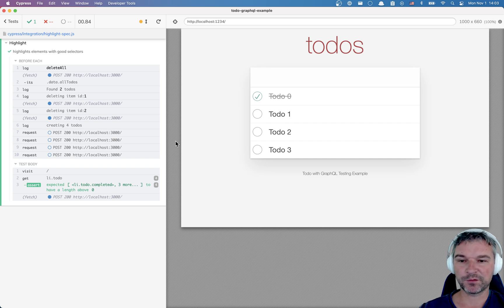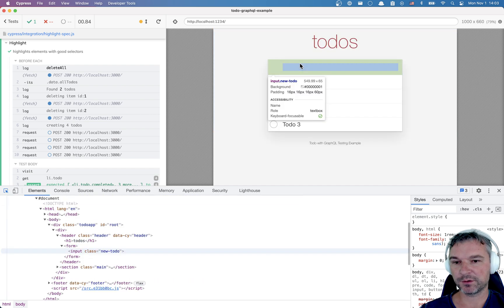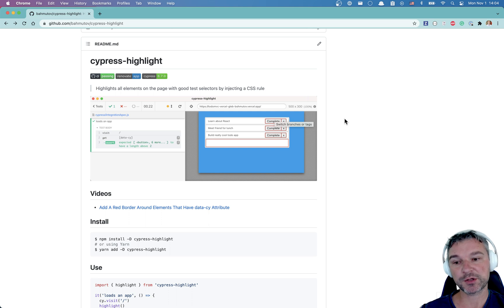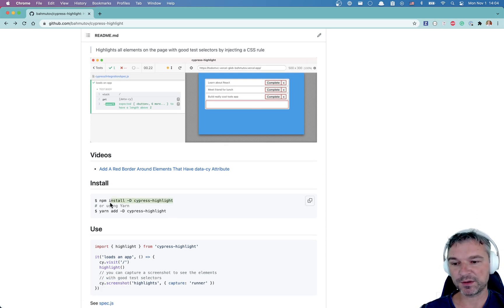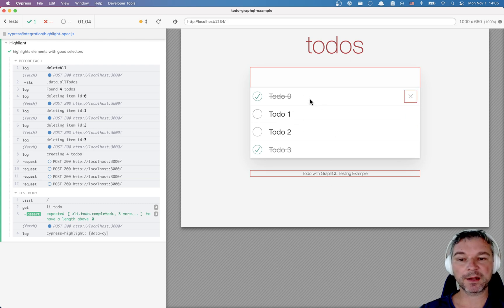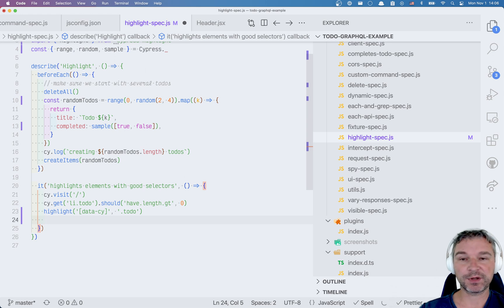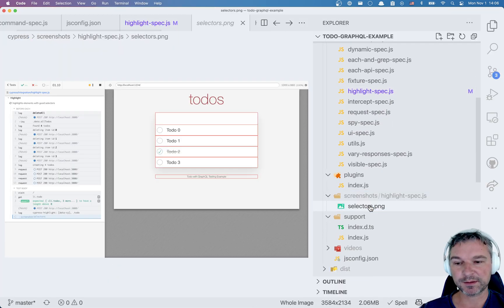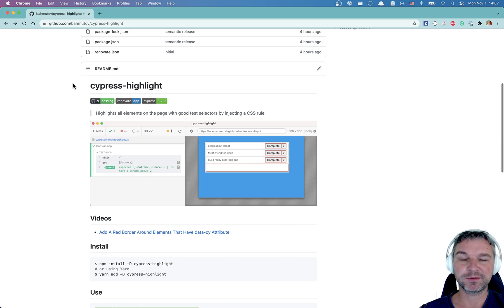Cypress-highlight Plugin Introduction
This video shows plugin that allows you to see which elements on the page have good data attributes for selecting elements during Cypress tests.